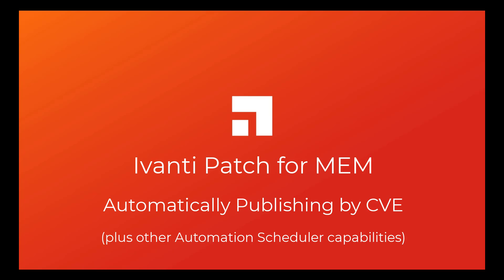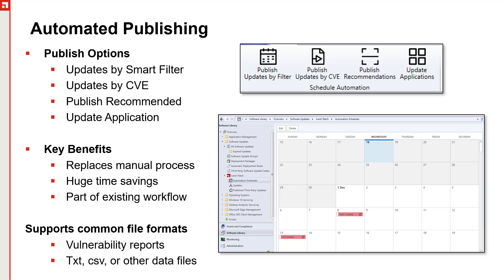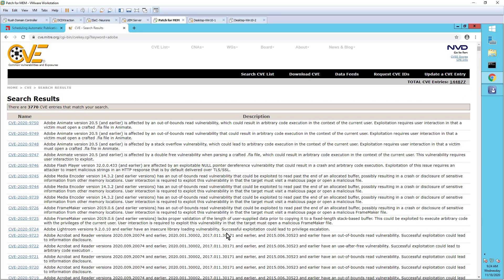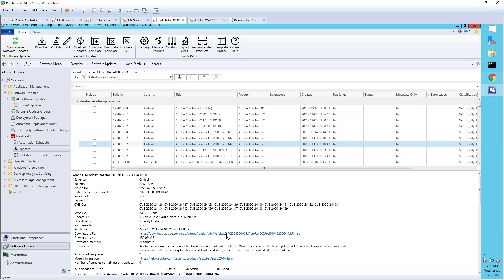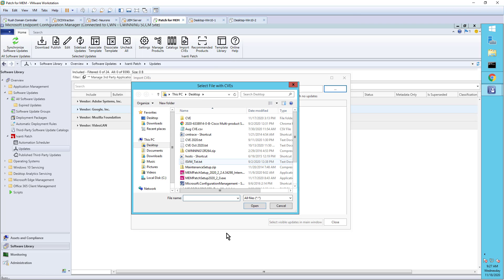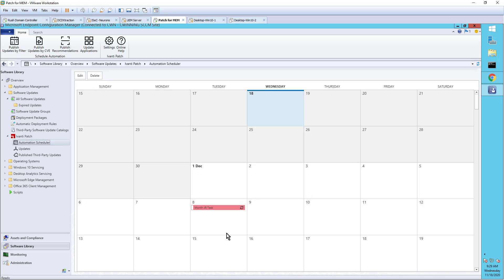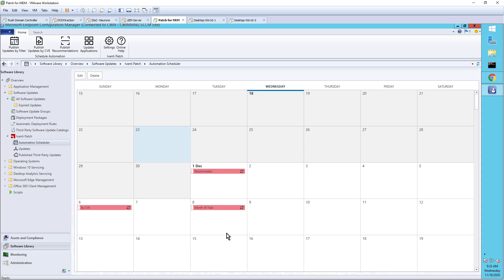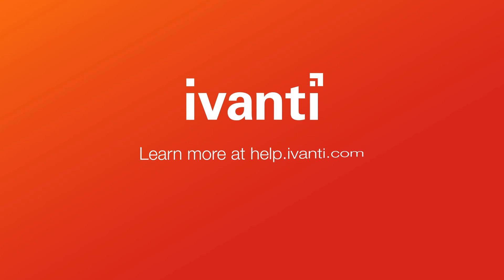How to Automatically Publish Updates by CVE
This video provides detailed background information about Common Vulnerabilities and Exposures (CVEs). It then shows how to automatically publish updates that are associated with each CVE. Additional Automation Scheduler capabilities are also demonstrated.